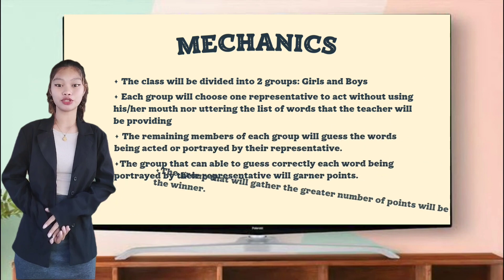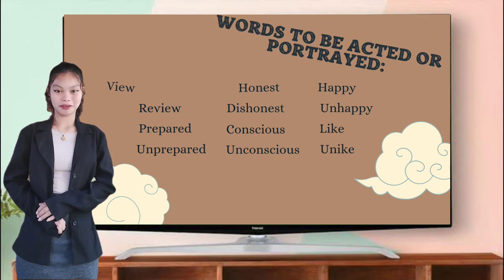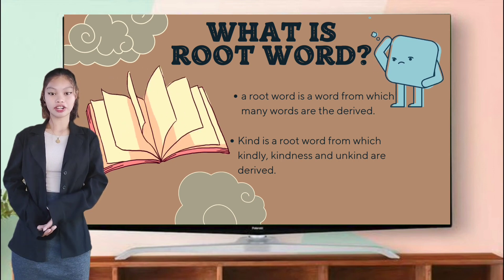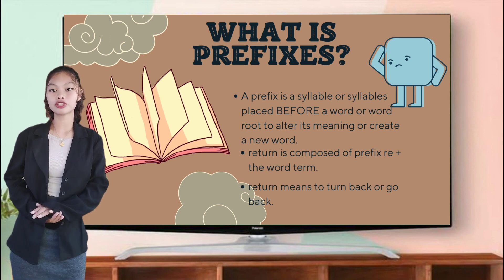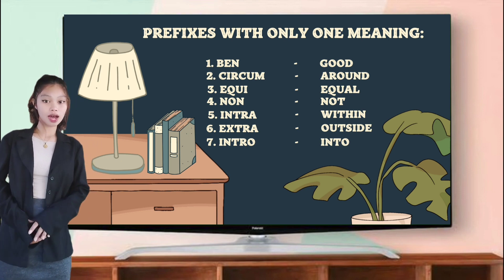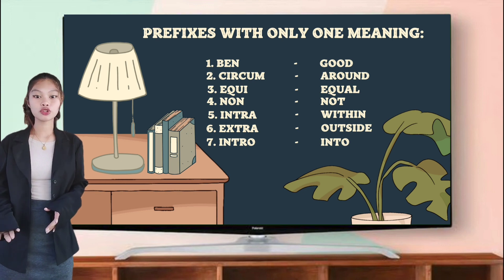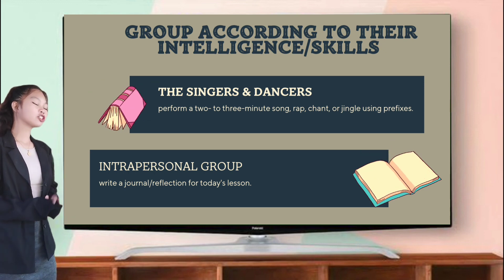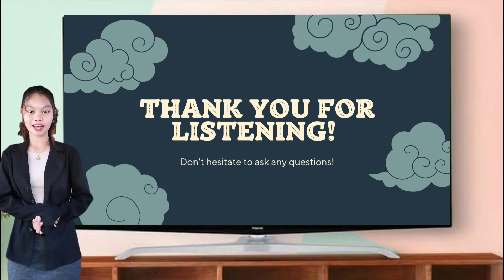The Teaching Profession (Demo-Teaching Topic: Prefixes) | Kaye Manuat